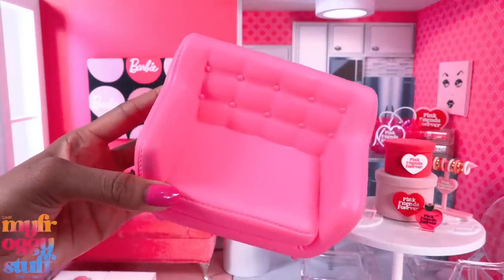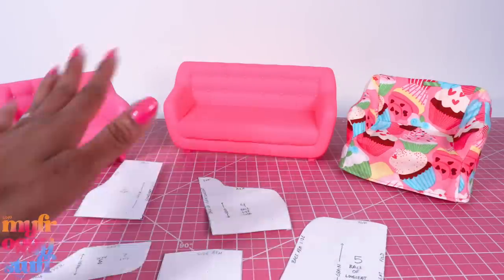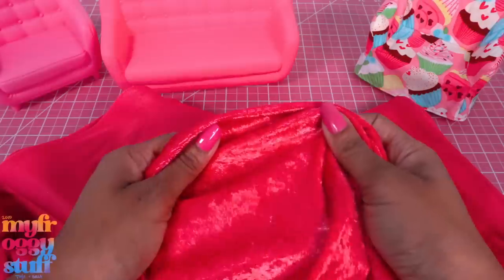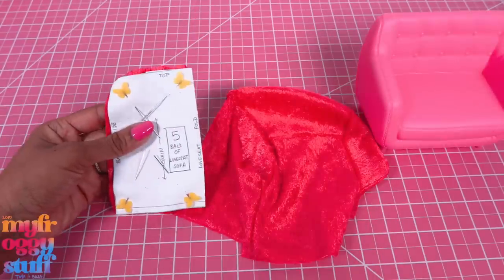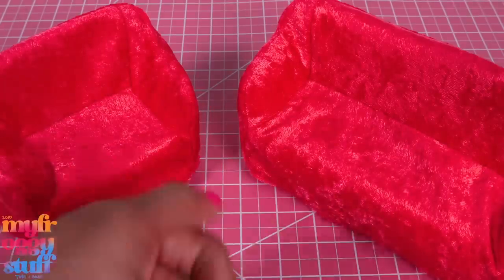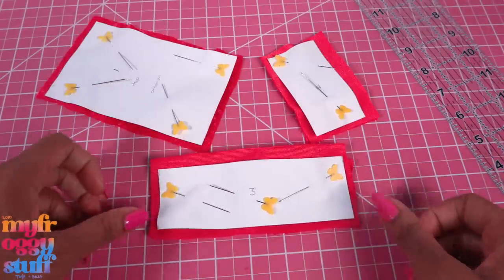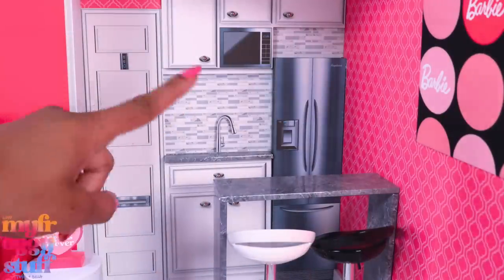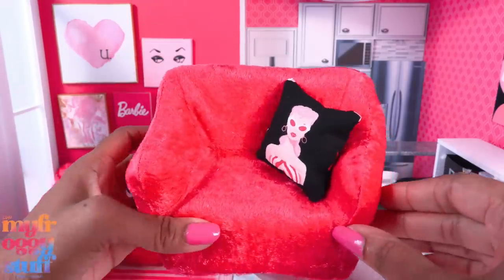Let’s Make Slipcovers for our Plastic Barbie Sofas and Chairs | Barbiecore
By Request: Got a Plastic Barbie Sofa that could use a new look? No worries, We’ve got you covered … literally with slipcovers 😁 Let’s make slipcovers for our plastic doll furniture to give them a cozy look. And let’s turn a plastic Barbie sofa into a Comfy bed with a Barbiecore style. Join us for an all new video on YouTube at MyFroggyStuff.

This channel and most of its videos are made for a General Audience and not “directed to children” within the meaning of Title 16 C.F.R. §312.2, and are not intended specifically for children under 13 years of age. MyFroggyStuff and its owner(s), agents, representatives and employees (collectively referred to as “Channel”) does not collect any information from children under 13 years of age and expressly denies permission to any third-party seeking to collect information from children under 13 years of age on behalf of Channel.